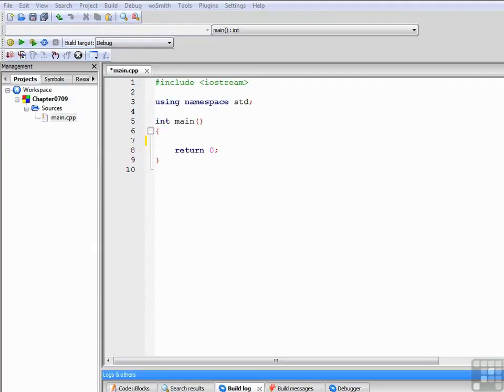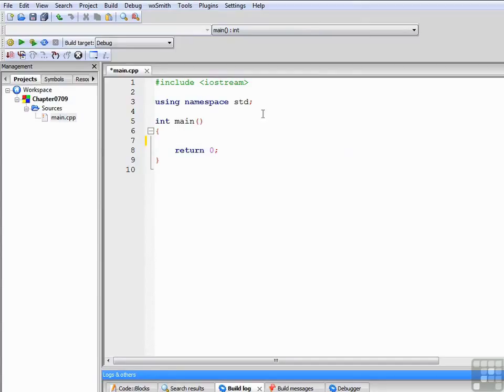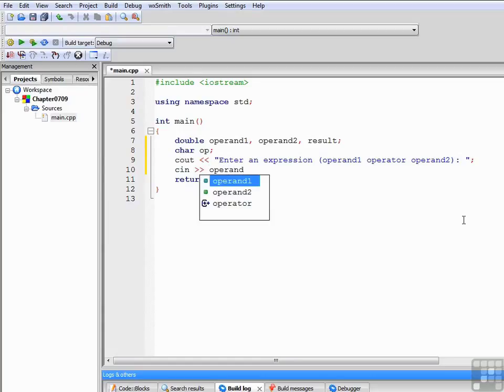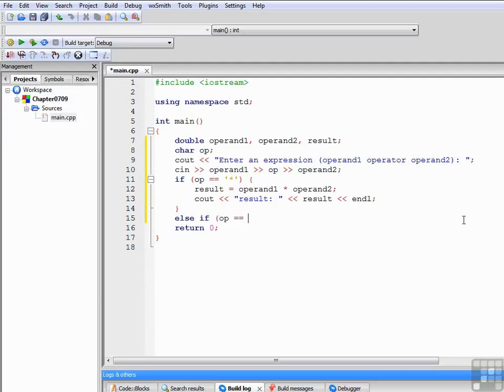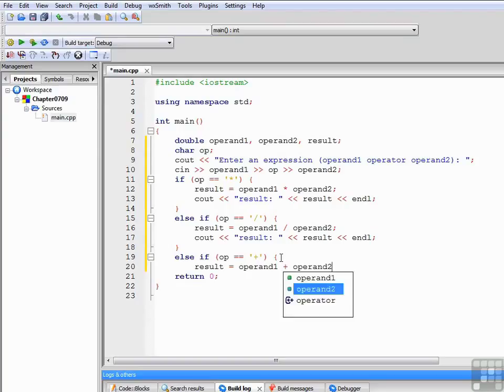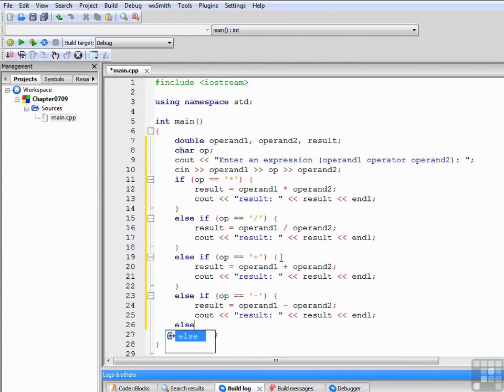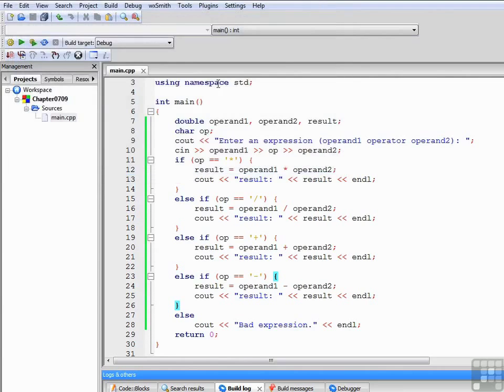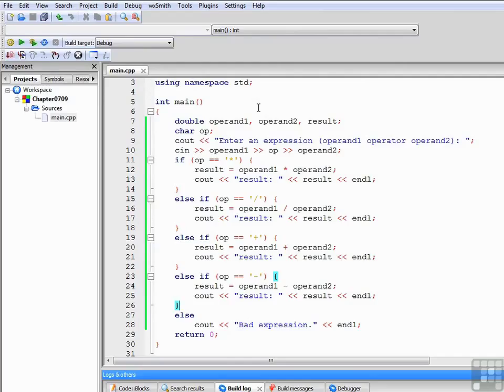0709 Simple Calculator